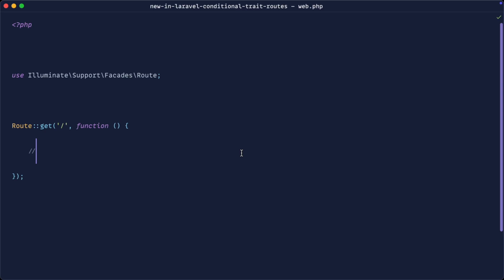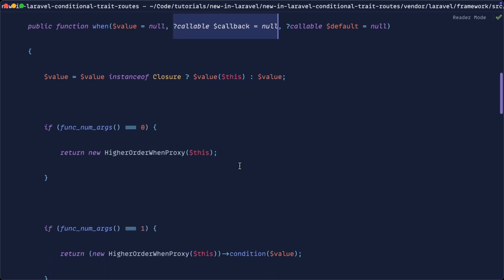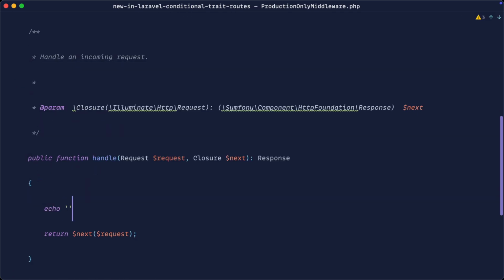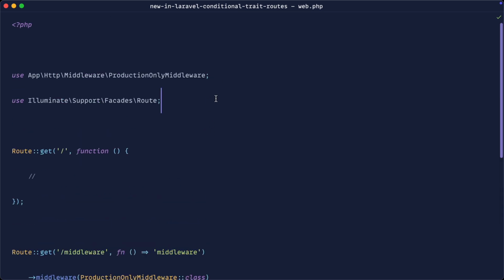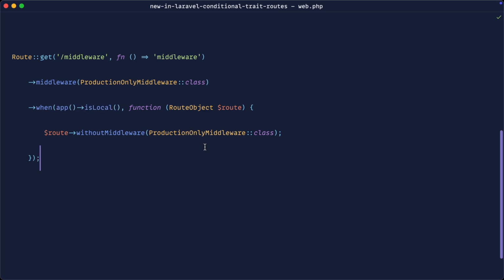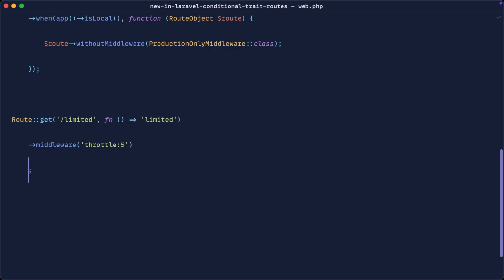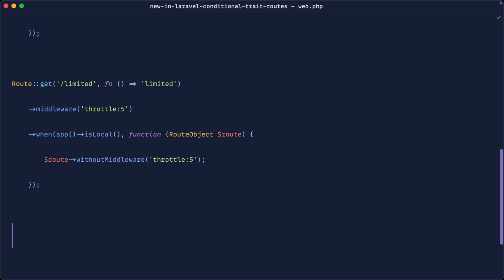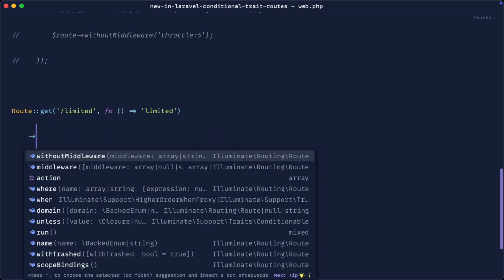New in Laravel: Conditional trait added to routes